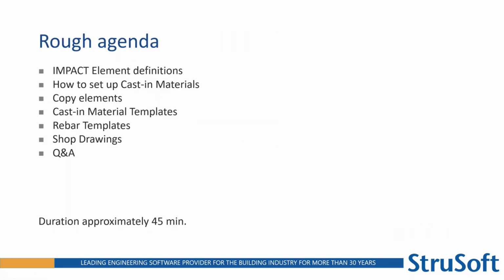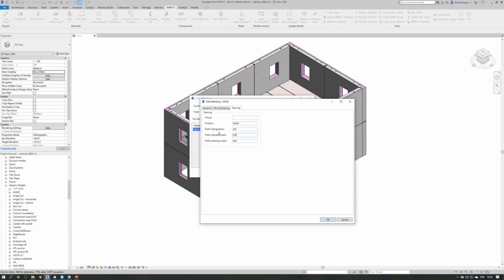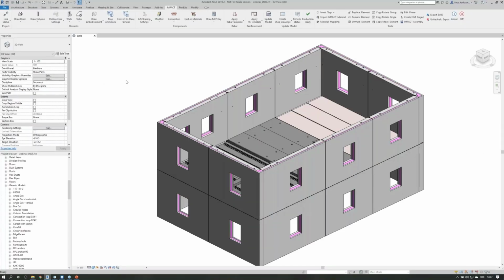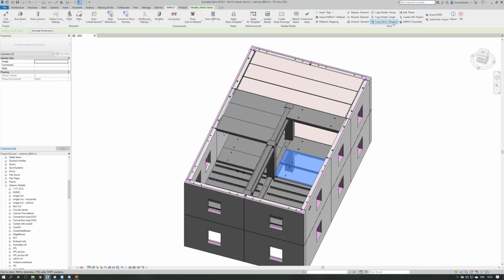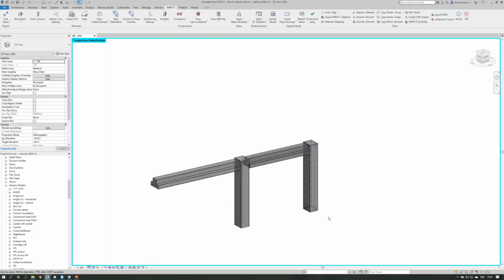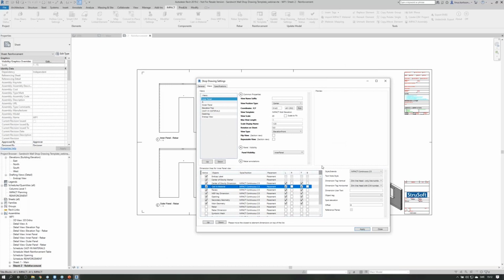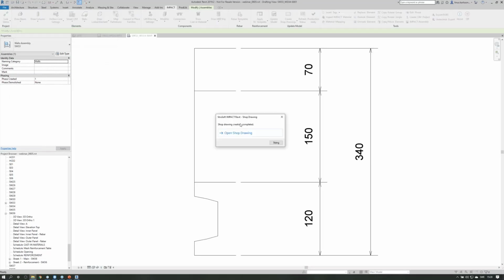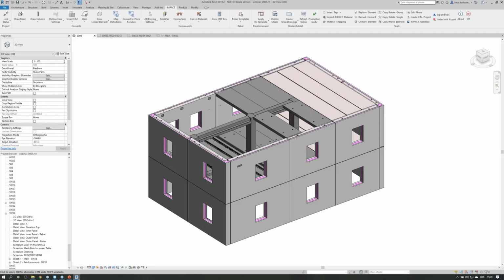Webinar - IMPACT - Revit Workflow part 2, the details - 03-06-2020 - Precast Concrete Software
This webinar is hosted by B.Sc. Linus Karlsson (Technical Support and Development) from StruSoft. This webinar is going to be the second out of 2 parts introduction to IMPACT for Revit in IMPACT 16. In this webinar, the focus in on smart automatic solutions.

During this webinar, you will see how to set up automatic Cast-in material templates, Smart cast in material automatic placement, Automatic Reinforcement templates, and you will learn how to create families of cast-in material, and precast element definitions.